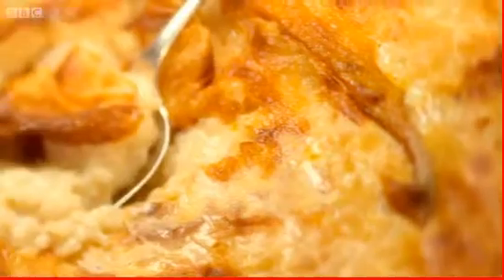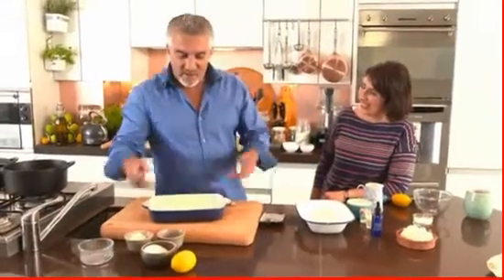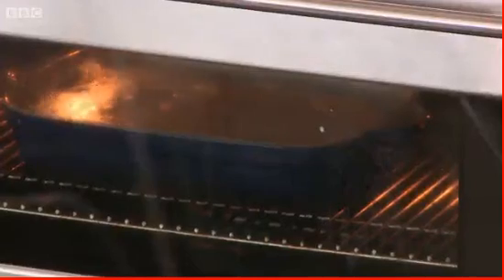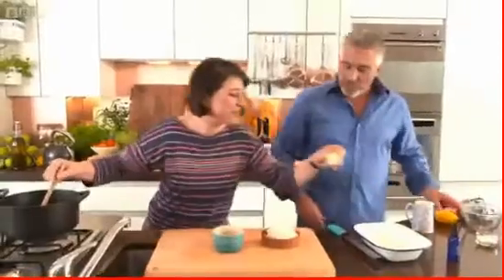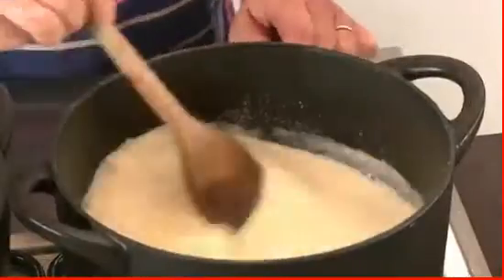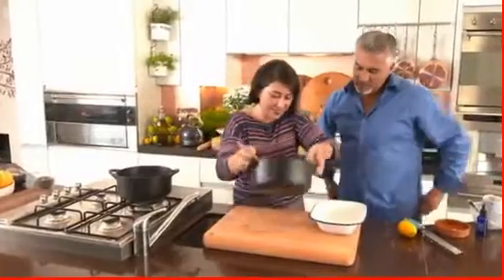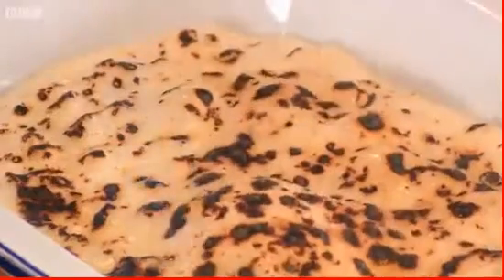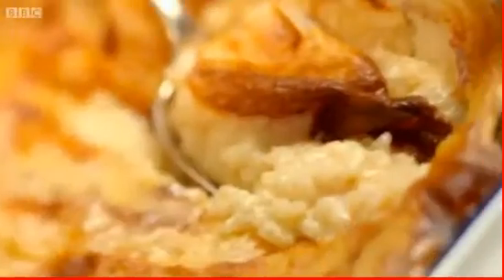Battle of the Rice Puddings - Paul Hollywood